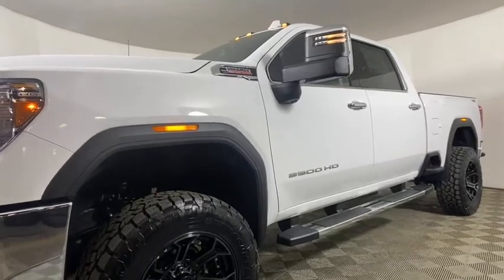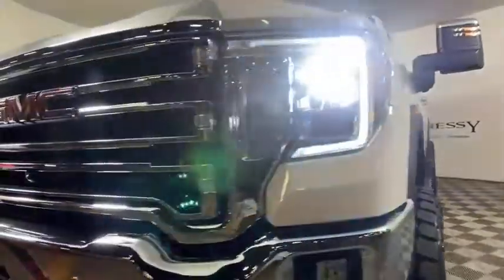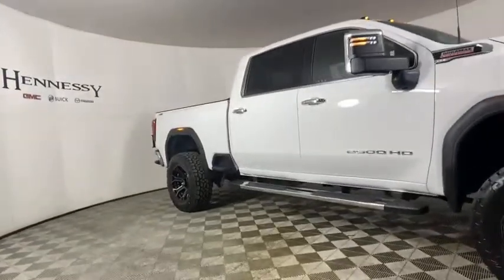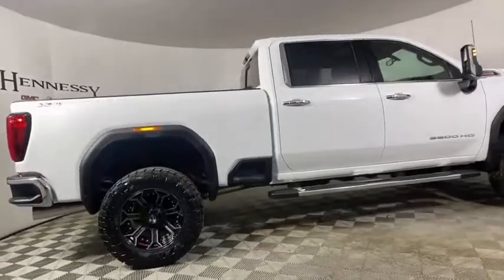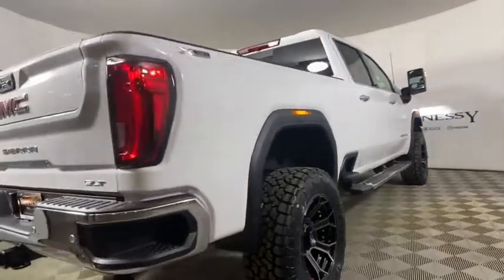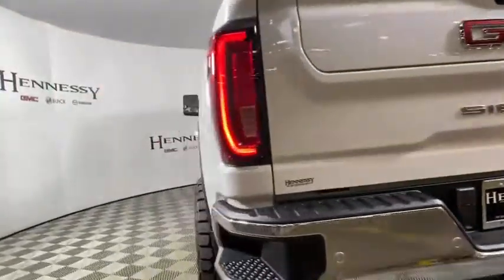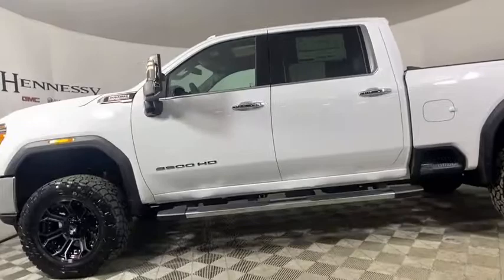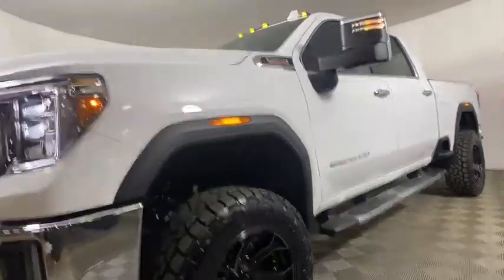2021 GMC Sierra 2500HD Morrow, Peachtree City, Newnan, McDonough, Union City, GA T21488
Summit White New 2021 GMC Sierra 2500HD available in Morrow, Georgia at Hennessy Mazda Buick GMC. Servicing the Peachtree City, Newnan, McDonough, Union City, GA area.
2021 GMC Sierra 2500HD SLT - Stock#: T21488 - VIN#: 1GT19NEY5MF128694

Price includes: $500 - Buick & GMC Consumer Cash Program. Exp. 01/04/2021  Price excludes dealer added accessories. 2021 GMC Sierra 2500HD SLT Summit WhitebrbrLift Kit, Upgraded Wheels / Tires, Bed Cover:  $9,999brbr4.2 Diagonal Color Display Driver Info Center, 4G LTE Wi-Fi Hotspot Capable, 6 Rectangular Chromed Tubular Assist Steps, Bed View Camera w/2 Trailer Camera Provisions, Bose Premium 7 Speaker Sound System, Chrome Surround Grille w/High Gloss Black Mesh, Compass Located In Instrument Cluster, Deep-Tinted Glass, Driver Alert Package I, Electric Rear-Window Defogger, Electrical Lock Control Steering Column, Floor-Mounted Center Console, Front Bucket Seats, GMC Connected Access Capable, Gooseneck/5th Wheel Package, Gooseneck/5th Wheel Prep Package, HD Surround Vision, Heated & Ventilated Front Bucket Seats, Heated 2nd Row Outboard Seats, Heated Driver & Front Outboard Passenger Seats, Heavy Duty Front Spring/Camper Package, Hill Descent Control, Integrated Trailer Brake Controller, Keyless Open & Start, Lane Change Alert w/Side Blind Zone Alert, LED Cargo Area Lighting, LED Smoked Amber Roof Marker Lamps, Manual Tilt-Wheel/Telescoping Steering Column, Off-Road Suspension, OnStar & GMC Connected Services Capable, Perimeter Lighting, Power Door Locks, Power Front Passenger Windows w/Express Up/Down, Power Rear Windows w/Express Down, Power Sliding Rear Window w/Defogger, Power Windows w/Driver Express Up/Down, Preferred Equipment Group 4SA, Radio: Premium GMC Infotainment Sys w/Navigation, Rear Cross Traffic Alert, Rear Wheelhouse Liners, Remote Vehicle Starter System, SLT Convenience Package, SLT Preferred Package, SLT Premium Package, Spray-On Pickup Box Bed Liner w/GMC Logo, Steering Wheel Audio Controls, Suspension Package, Ultrasonic Front & Rear Park Assist, Unauthorized Entry Theft-Deterrent System, Universal Home Remote, Wireless Charging, Wireless Phone Projection, X31 Off-Road Package.brbrbrPlease click on 'Window Sticker' button for full list of features and options. Please view this listing on Hennessy's website for access to manufacturer window stickers and the most current pricing and availability on all new vehicles. Before visiting the store, please review the information in the 'Before You Arrive' tab that is part of every listing on Hennessy's Website. It will only be honored with a printed copy of this coupon presented in person at the store. Please confirm the accuracy of the included equipment by calling us prior to purchase.brbrWe have a strong and committed sales staff with many years of experience satisfying our customers' needs. Feel free to browse our inventory online, request more information about vehicles, set up a test drive or inquire about financing! Hennessy is proudly serving... Atlanta, Buckhead, Duluth, Suwanee, Alpharetta, Cumming, Gainesville, Flowery Branch, Buford, Roswell, Jasper, Canton, Woodstock, Peach Tree, South Carolina, North Carolina, Florida, Ball Ground, Douglasville, Alpharetta, Marietta, Sandy Springs, Dunwoody, Johns Creek, Lawrenceville, Lilburn, Chamblee, Stone Mountain, Vinings, Norcross, Oakwood, Sugar Hill, Athens, Kennesaw, Dawsonville, Morrow, Monroe,New Bern, Kinston, Greenville, Fayetteville, Goldsboro, Wilmington, Greensboro, Jacksonville, Raleigh, Florence, Georgetown, Moorehead City. If you don't see what you are looking for, click on CarFinder, fill out the form, and we will let you know when vehicles arrive that match your search! We look forward to serving you!
Driver Alert Package I,Gooseneck/5th Wheel Package,Gooseneck/5th Wheel Prep Package,Heavy Duty Front Spring/Camper Package,Preferred Equipment Group 4SA,SLT Convenience Package,SLT Preferred Package,SLT Premium Package,Suspension Package,X31 Off-Road Package,6 Speakers,6-Speaker Audio System Feature,AM/FM radio: SiriusXM with 360L,Bose Premium 7 Speaker Sound System,HD Radio,Premium audio system: Premium GMC Infotainment System,Radio: AM/FM w/Premium GMC Infotainment System,Radio: Premium GMC Infotainment Sys w/Navigation,SiriusXM w/360L,Steering W